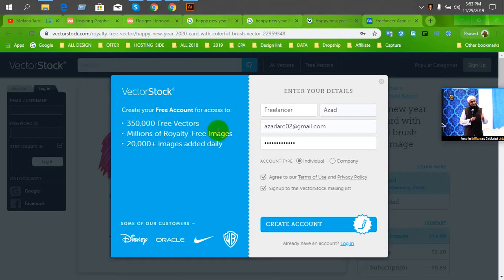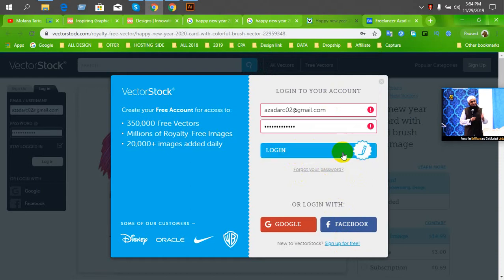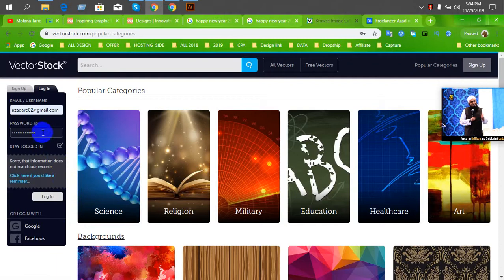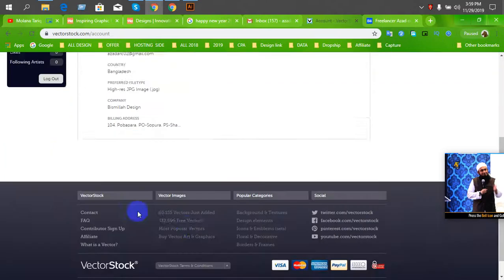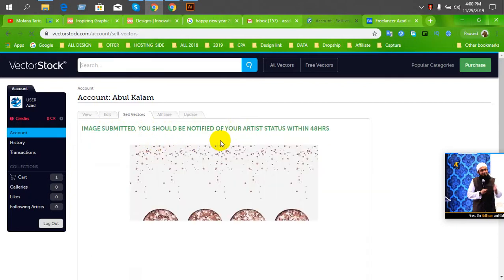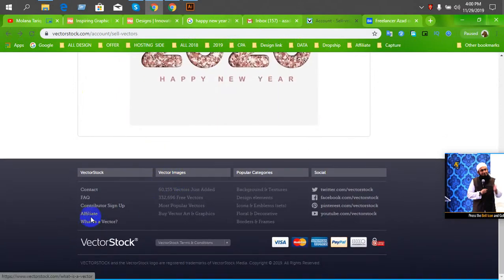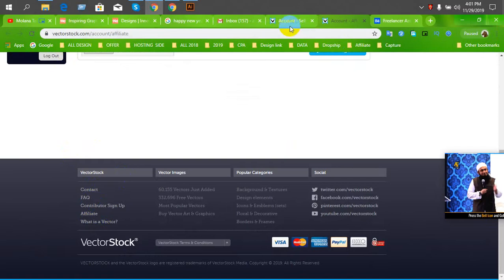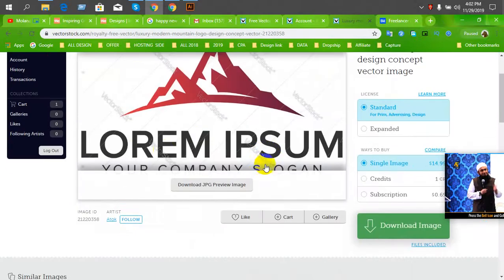Vectorstock Site Review ll Vectorstock sine up ll Vectorstock login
Friends in this video we Learn How To Engr.Md.Abul Kalam Azad In Bangla How To Bangla Online Tips.

Our content build in this channel is owned by Bismillah PRODUCTIONS. Thanks!

Submitting videos ➤ If you feel like you have an epic fail, great prank or video of any kind and feel like you deserve more exposure then send us a private message on YouTube with the link and permission to use and monetize your video!